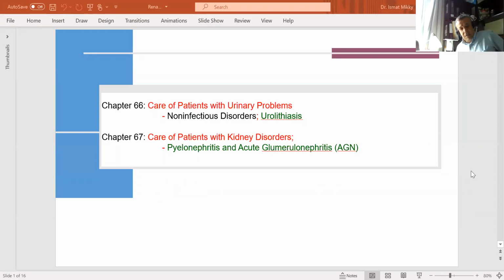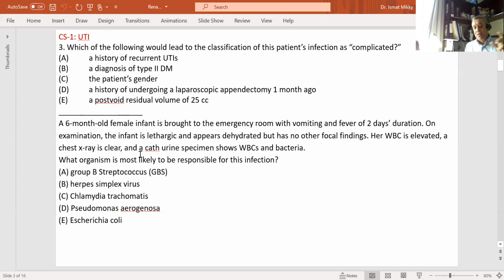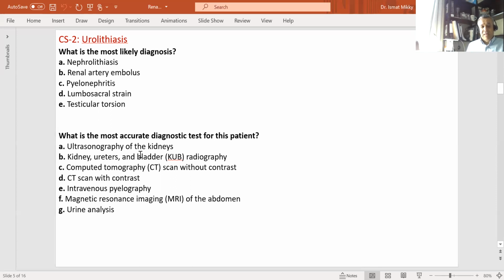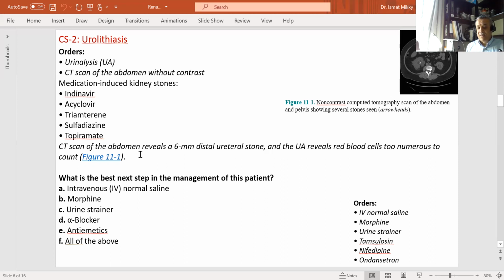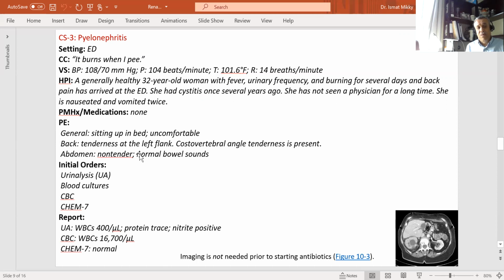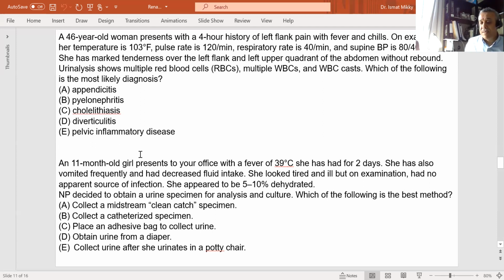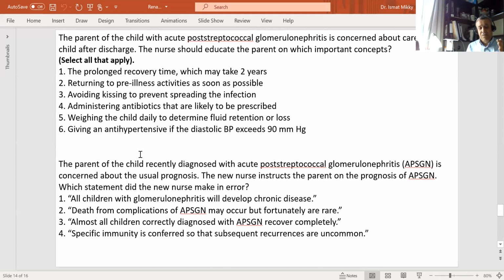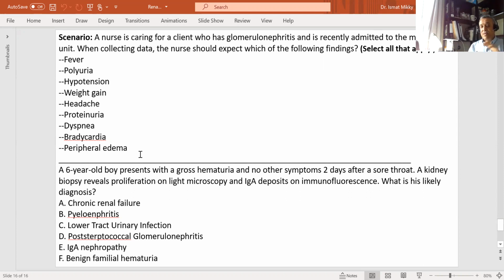Zoom NUR341 Renal 4 27 21